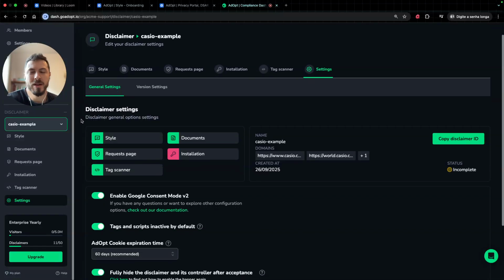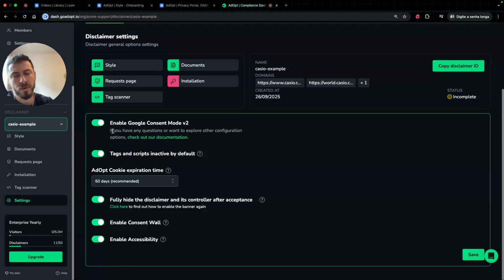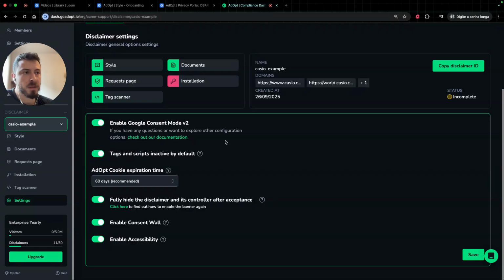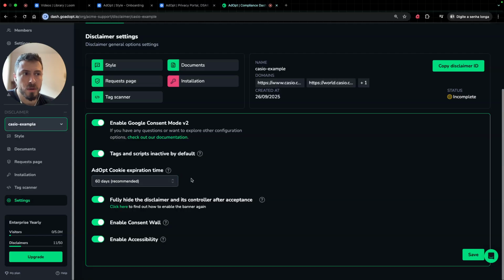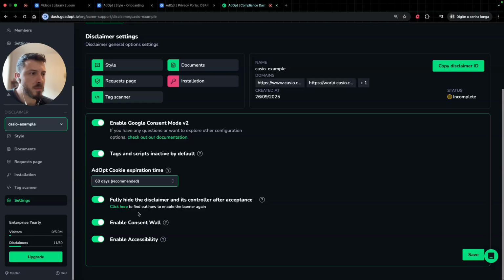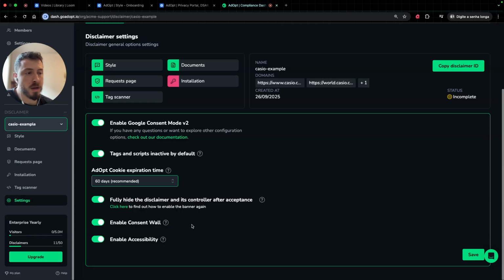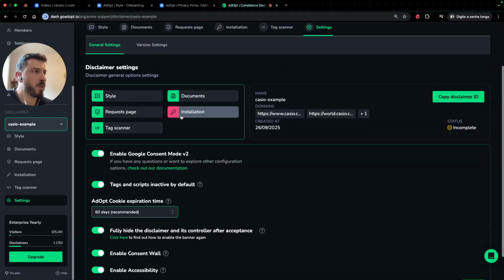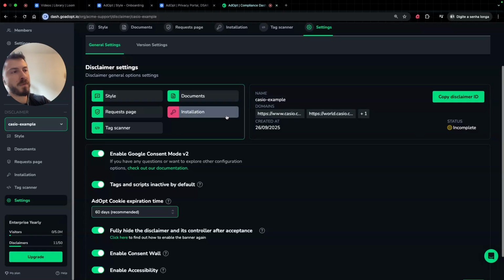AdOpt | Disclaimer Settings | Onboarding